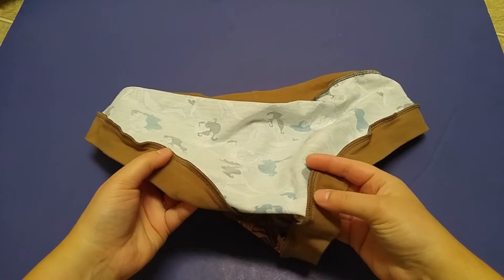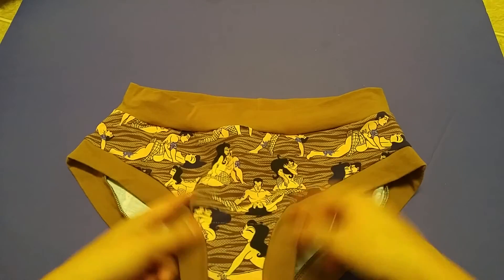Sew Sweet Stitches by Ashley- Fluff Mail